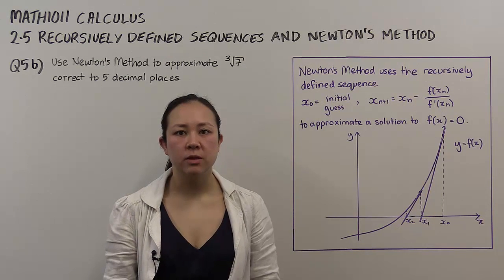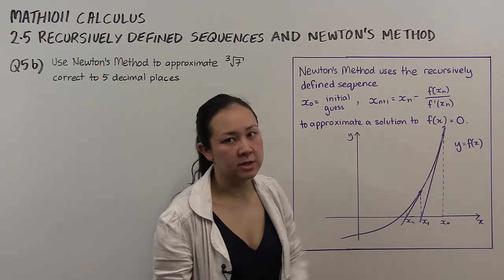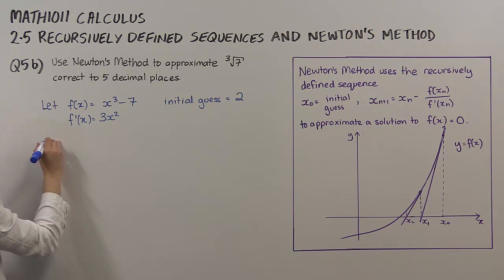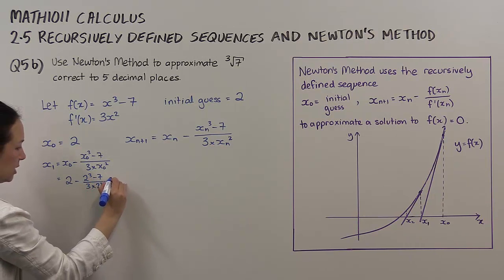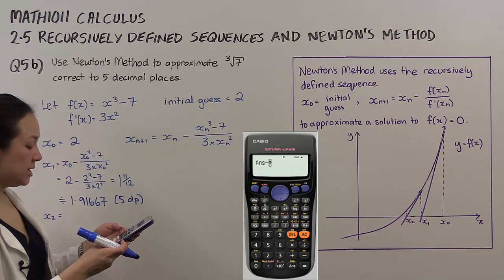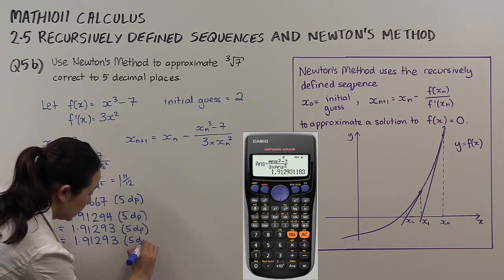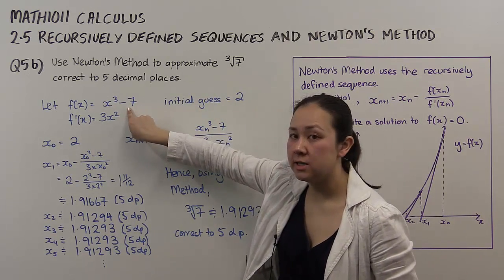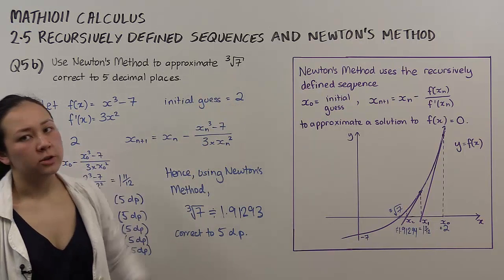MATH1011 Section 2.5 Question 5b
In this video we use Newton's Method to approximate the cube root of 7.